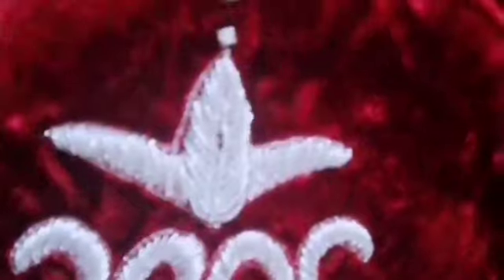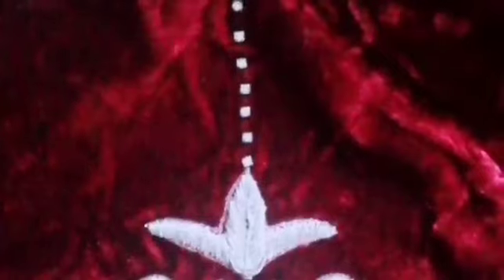Tea trolley set//tea trolley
Tea trolley k liay cover amazing fabric use howa h hand work